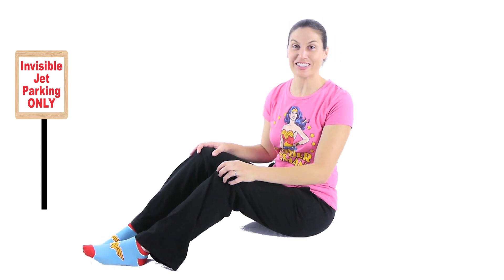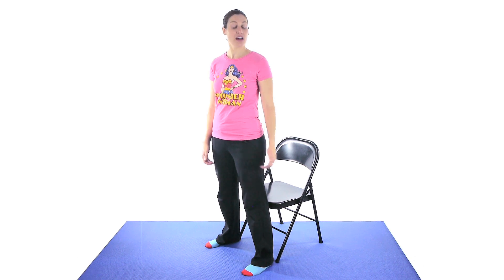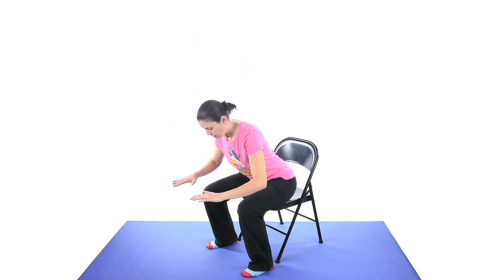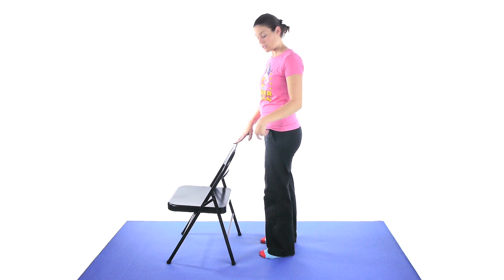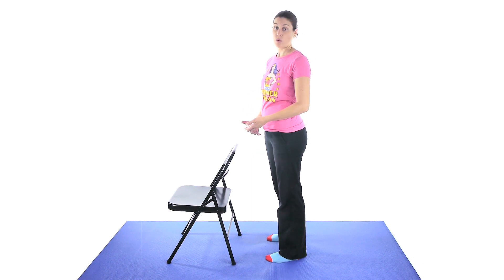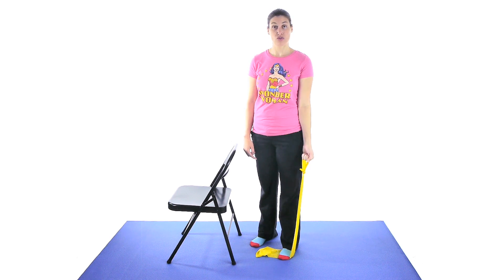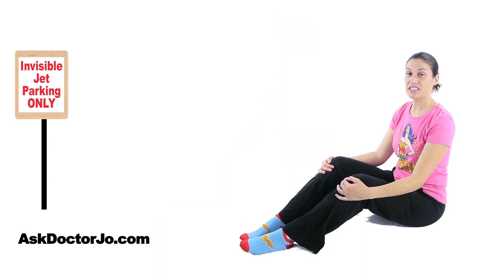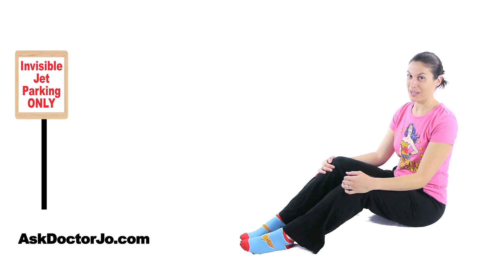Osteoporosis Exercises - Ask Doctor Jo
With Osteoporosis, exercising is very important to help slow the process of bone weakening. Weight bearing and muscles strengthening exercises can be very helpful. See Doctor Jo’s blog post about this

Many people who suffer from osteoporosis often have a misunderstanding about impact activities. They can help keep the bones strong. Here are some exercises that might help.

First, you are going to do squats. The best way to do a squat is to give yourself a target like a chair or couch. You can also put a phonebook on the chair if the chair is too low to start. Spread your feet slightly more than shoulder width apart, and make sure your knee does not go in front of your toes. If you need to sit all the way down, you can, but try to just tap the chair with your bottom. Start off with just 10 of these, and try to work your way up to 20.

The next exercise will be a standing hamstring curl. Hold onto something to start off with so you can do the correct form. Keep the top part of your leg even with the leg you are standing on. Pull your heel back to your bottom as far as you can without bringing your knee up or flexing your hip, and slowly come back down. If this is too easy, you can add some ankle weights.

Now is a heel raise off the ground. Stand with your feet about shoulder width apart, come up on your toes as high as you can. Try not to lean forward, but bring your body straight up and slowly come back down. Push off as much as you can so your heel leaves the ground. Start off with ten and work your way up to 20-25.

Then you will do a bicep curl. You can step on the band, and keep your elbow by your side. Pull all the way up and all the way down. Make sure you are doing the full motion to maximize working the muscle. Make sure you are controlling the band; don't let the band control you!

Finally will be a 4-way hip exercise. These will be without a band or weight, but you can add them as these become easy. Make sure you are holding onto something sturdy for balance, and for correct form. Keep your foot facing forward, and slightly kick out to the side. Then slowly come across your body, swinging your leg from side to side. Then you will kick front to back. Try to keep your leg and upper body straight through out the exercise.